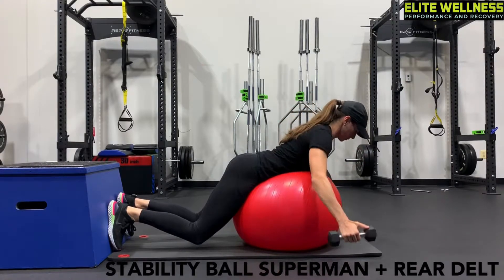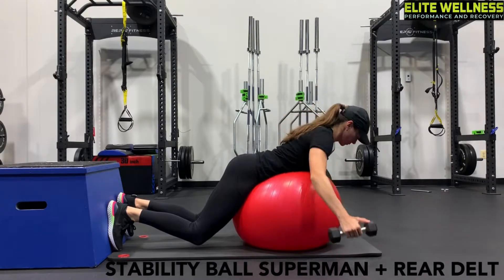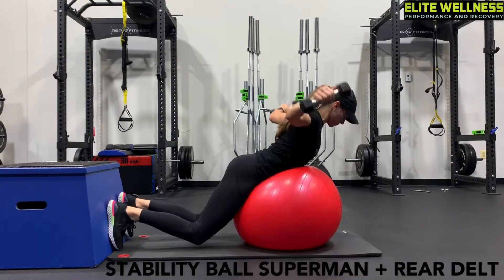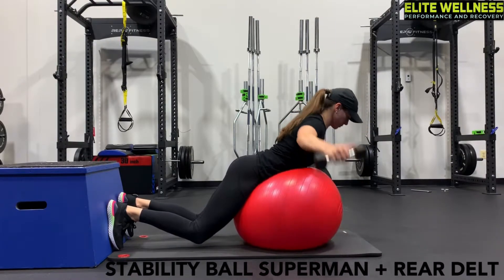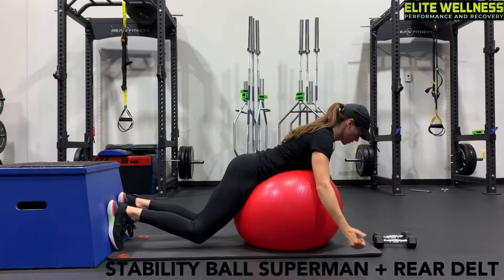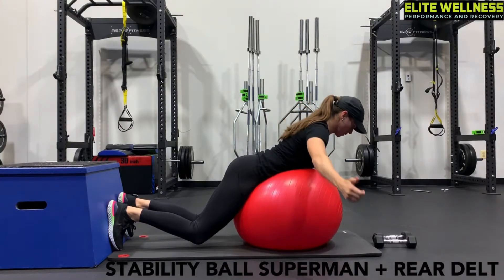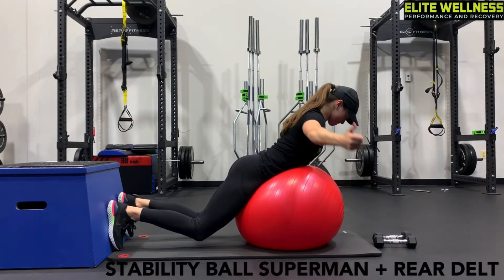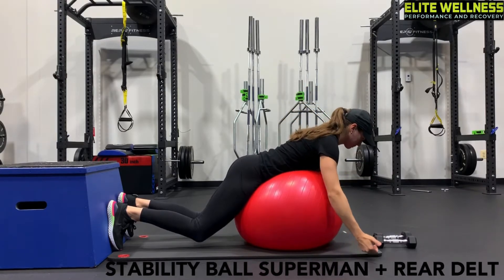Stability Ball Superman + Rear Delt - Elite Wellness Performance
A great exercise for working your entire posterior chain, especially your lower back. For added stability, use a wall or a box to put your feet against so you can truly isolate your back muscles.